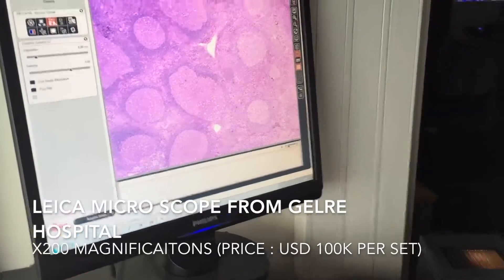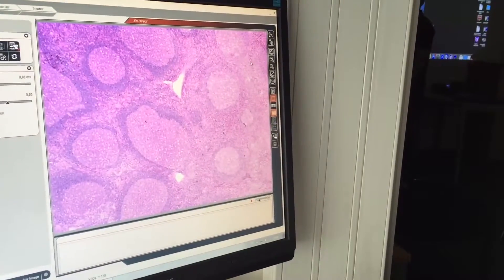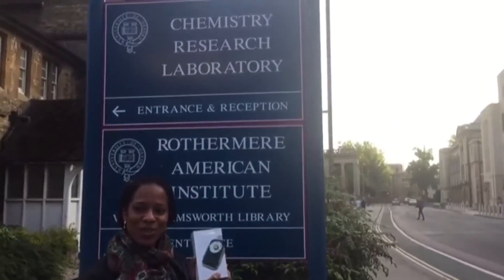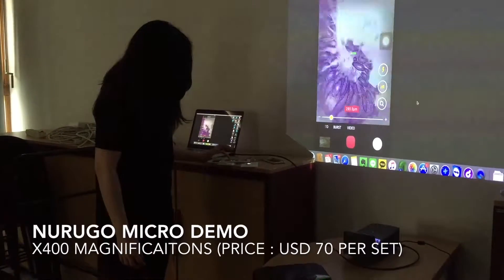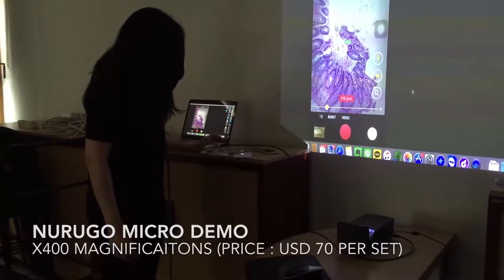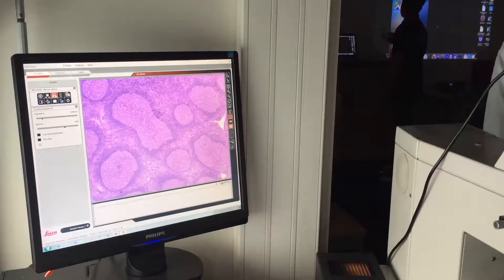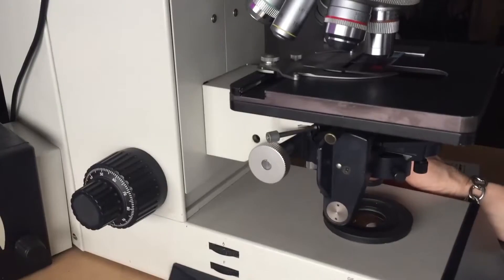Nurugo Micro Oxford Case Study